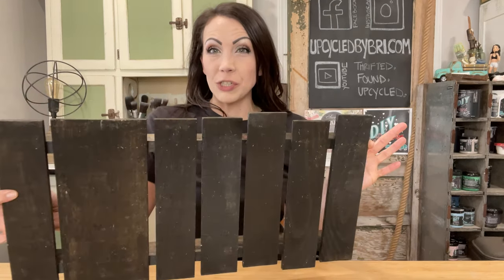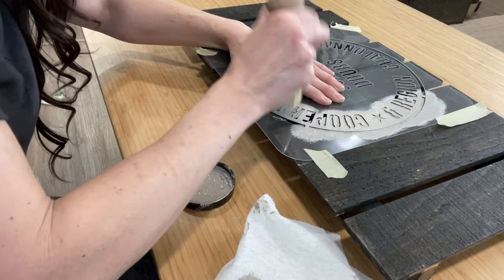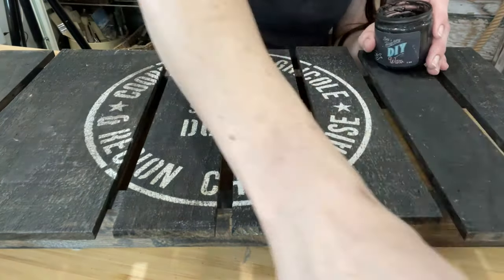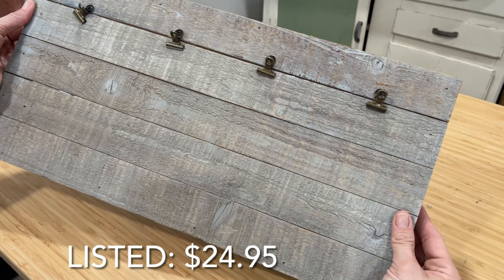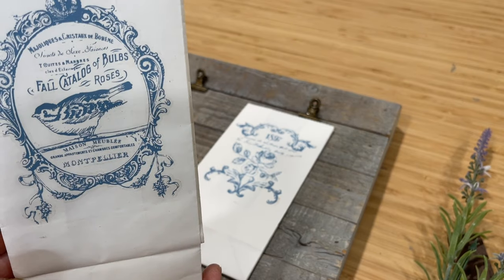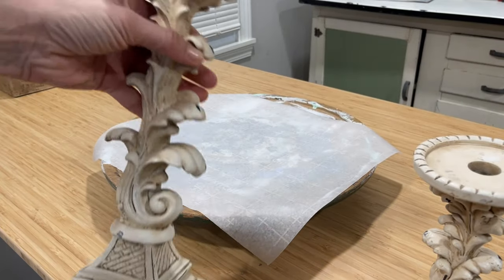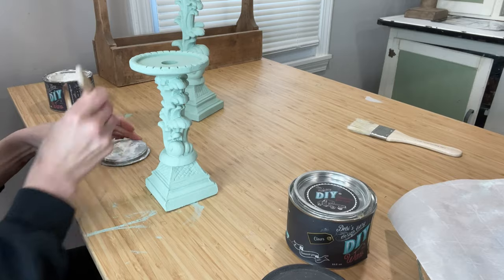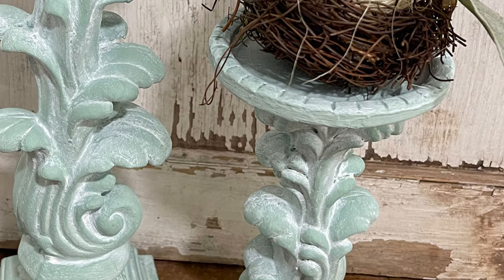Quick Easy Thrift Flips | Spring Decor | 2023 Thrift Flips for Profit | Paint, Transfers, Stencils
Project 1: sold!